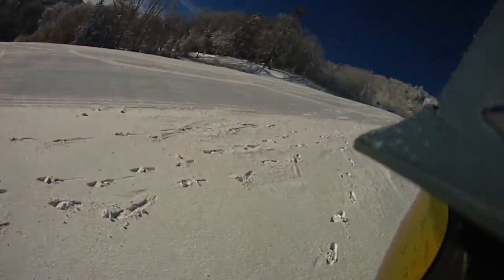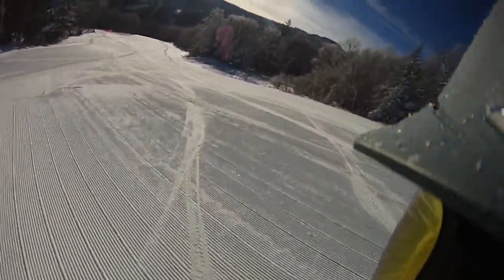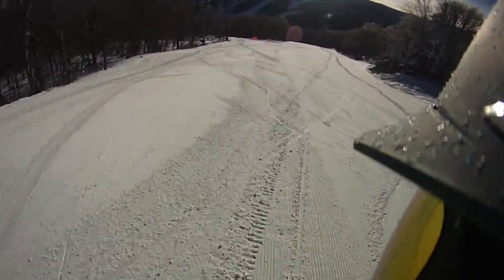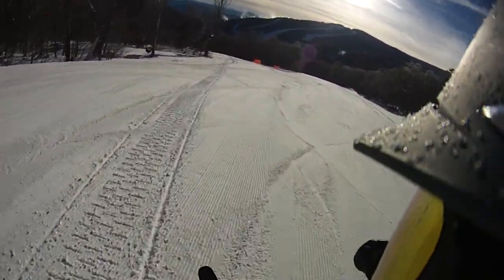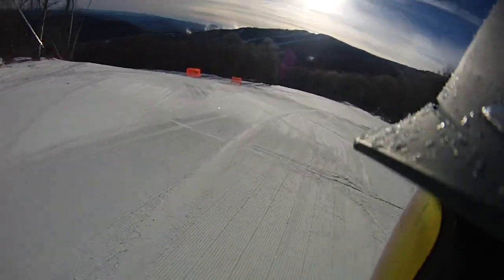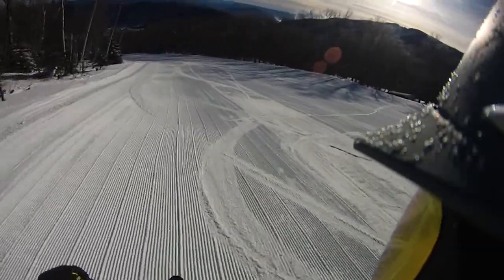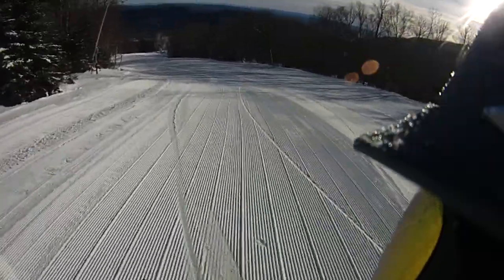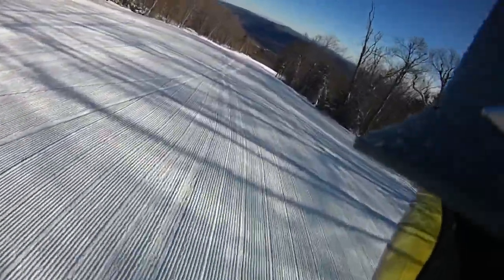12/15/17 The Big Man warming up on Killingtons Easy Street.